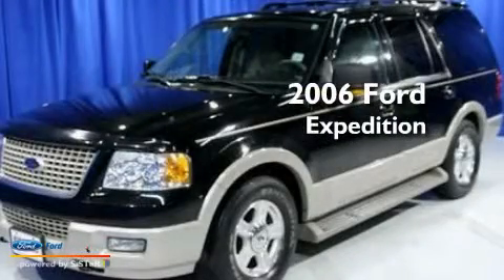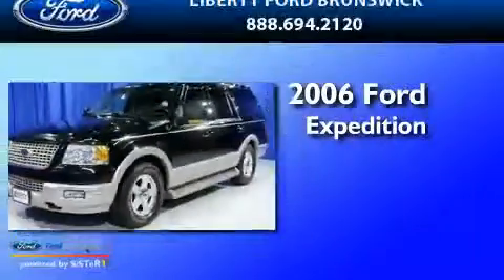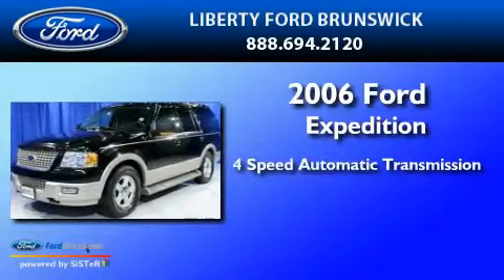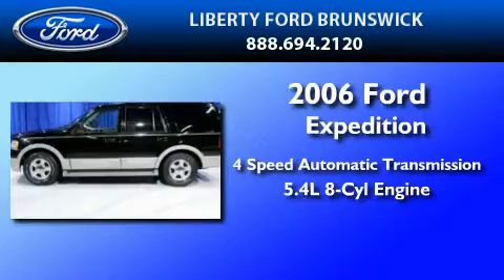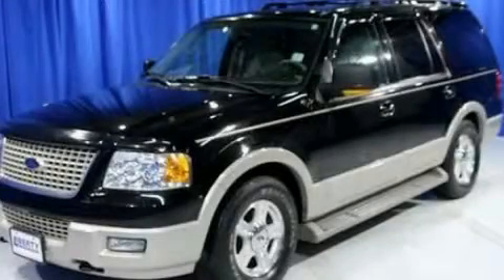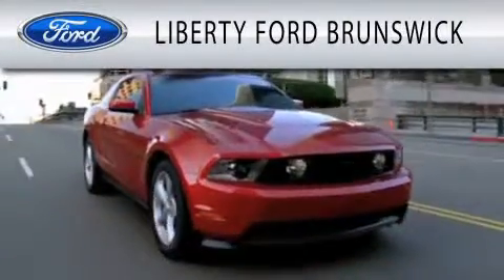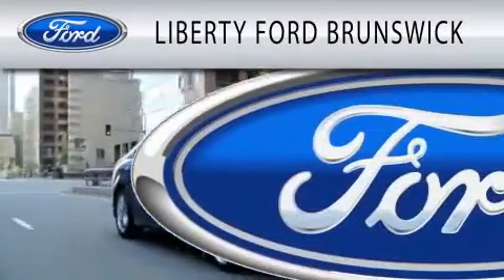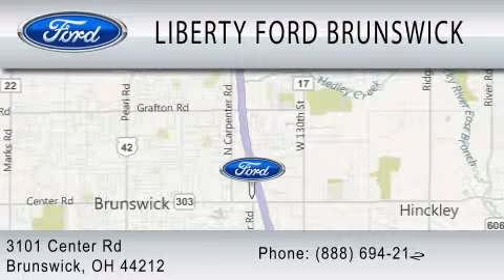2006 FORD EXPEDITION Brunswick OH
Year : 2006
 Make : FORD
 Model : EXPEDITION
 Engine : 5.4L V8
 Trans . : AUTO 4SPD
 Exterior : BLACK
 Miles : 72,214
 Interior : MEDIUM PARCHMENT
 Stock : BZ2366